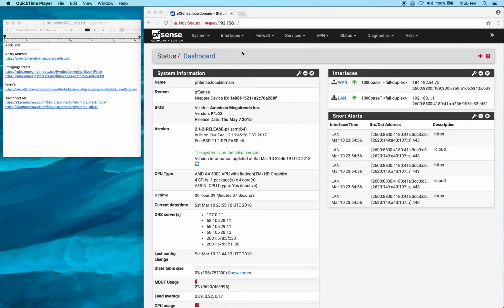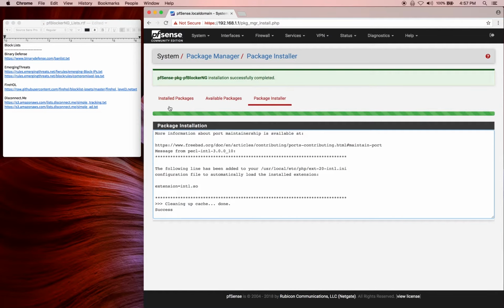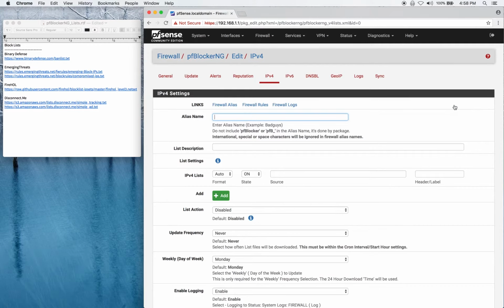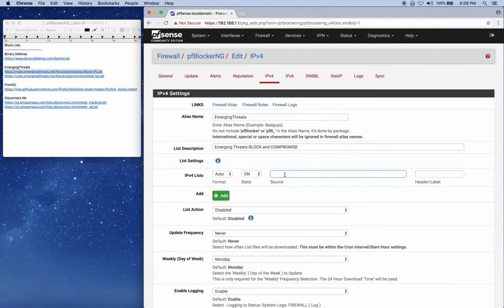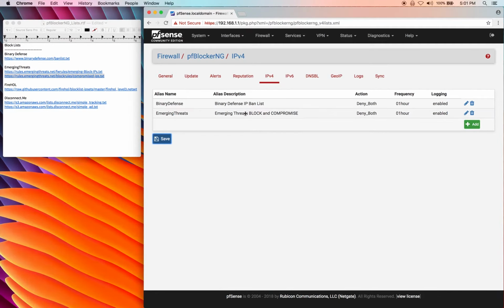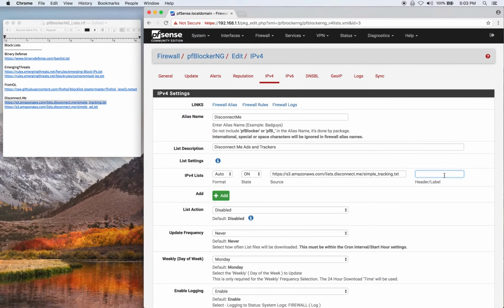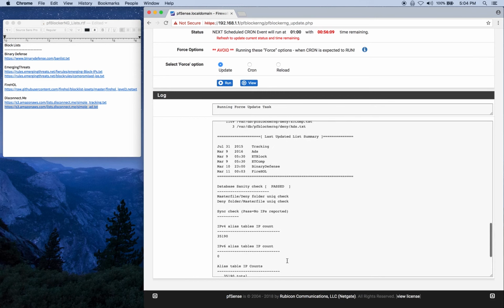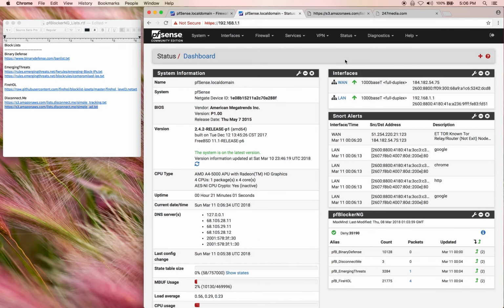pfSense Router Build part 4 - pfBlockerNG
Part 4 of the pfSense Router Build series covers configuring and deploying pfBlockerNG.